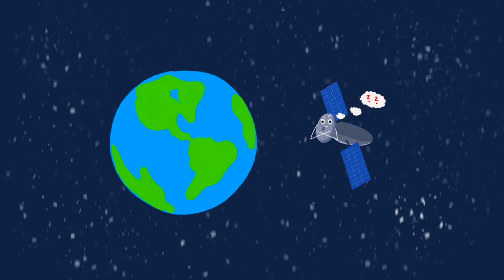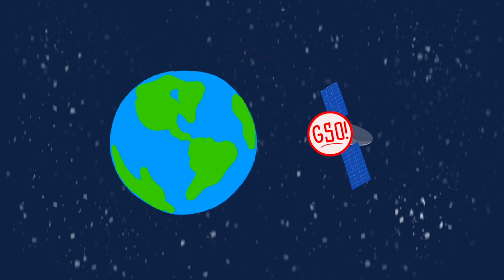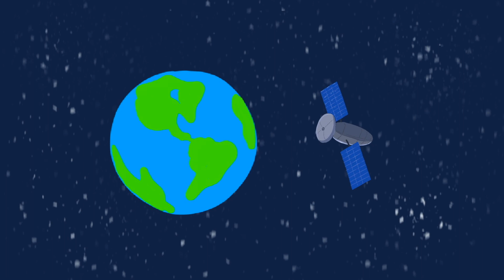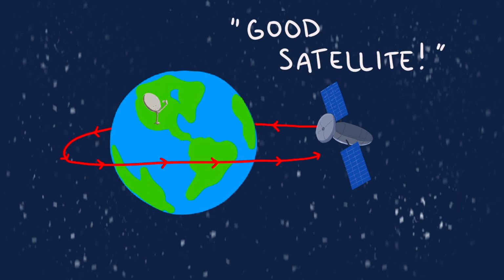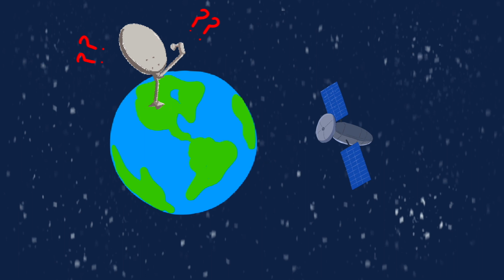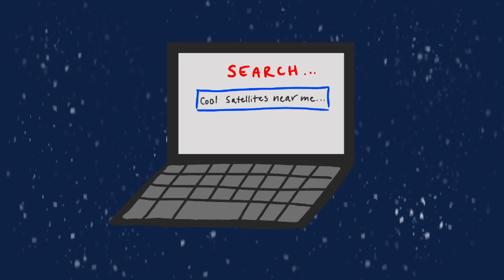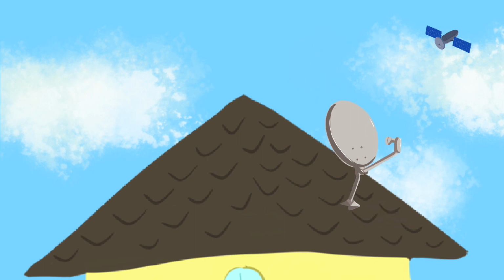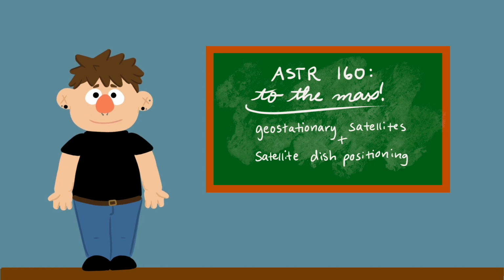Setting Up Satellite Dishes with Geostationary Orbits (GSO)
A tutorial on how to set-up a satellite dish, featuring context about broadcasting systems and satellites in Geostationary Orbit!

0:00 Introduction
0:16 Broadcasting Basics
0:44 Geostationary Orbits (GSOs)
1:46 Satellite Dish Set-Up
2:33 Conclusion